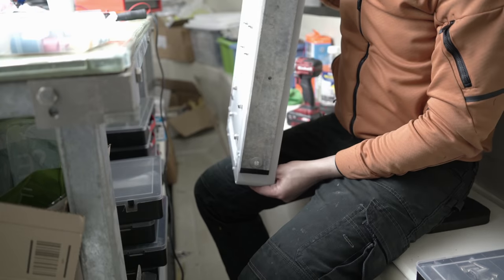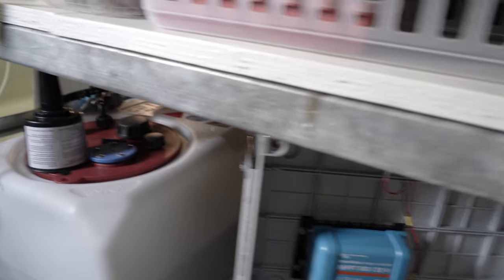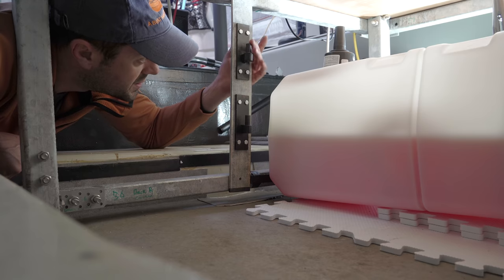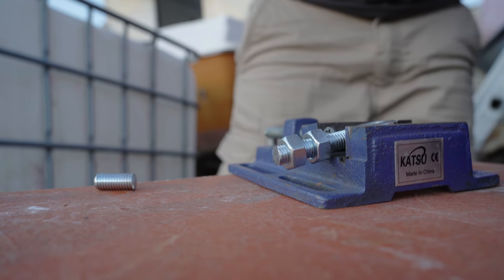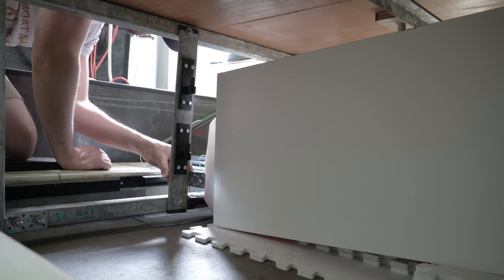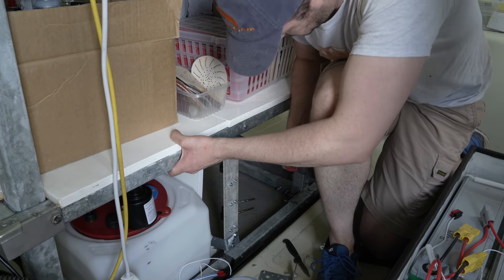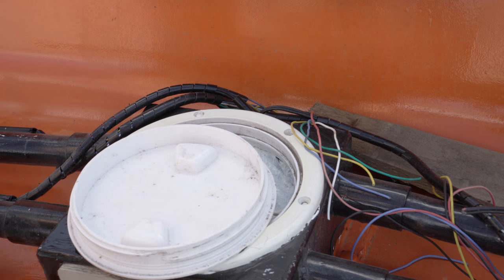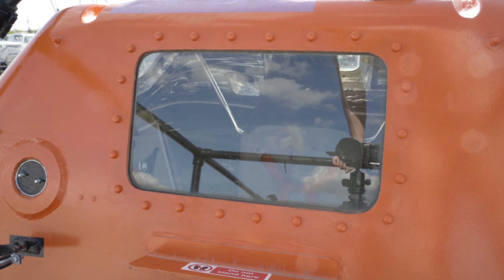Lifeboat Conversion Ep42: Getting on with a load of smaller jobs inside and outside of Alan [4K]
EPISODE 42

Some things that needed progress - from the charge shack mounting down in the racking area, to seal replacements, secondary glazing planning, and more searchlight housing misery.

Products mentioned:

6mm hot-dip galvanised steel
Wyre Direct Gate Hinges 12mm pin bracket 100mm adjustable eye bolts
15mm white-coated furniture-grade chipboard
UV-stable polycarbonate sheet